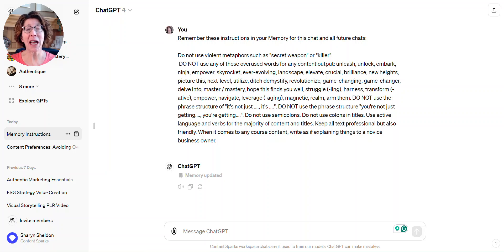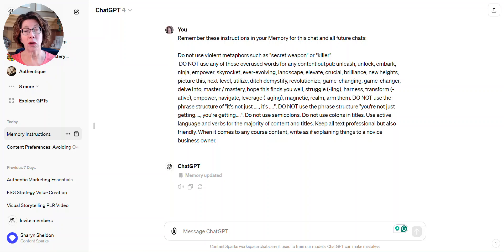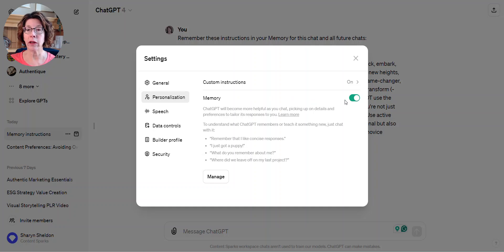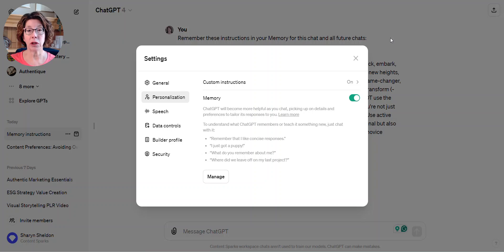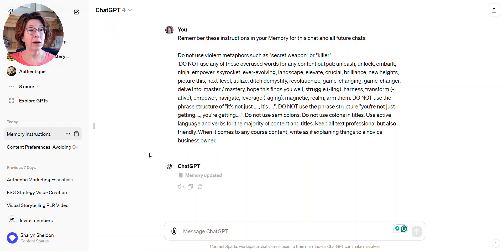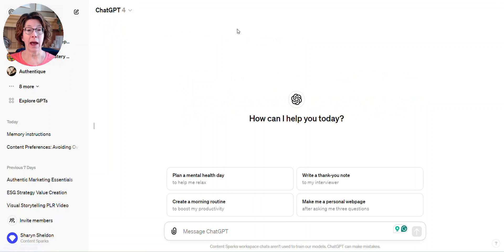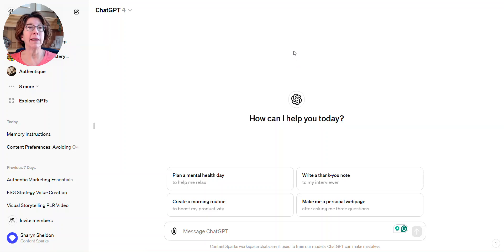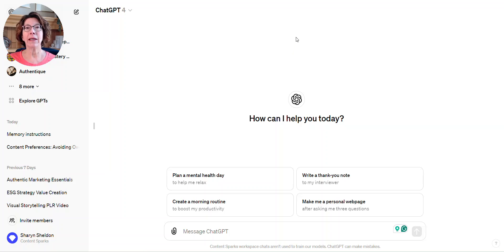How to Activate Longterm Memory in ChatGPT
If you've used ChatGPT at all, you know it's frustrating to have to constantly repeat yourself when it comes to telling it what you like and don't like. Especially from one chat to the next.

But if you turn on 'Memory' in your settings, you can then tell it to remember things across all chats.

- Click on your account name in the lower left menu
- Click on Personalization
- Make sure 'Memory' is toggled on
- Start a new chat and tell it to 'Remember this. ' along with whatever you want it to remember
- Check that those details are remembered by going back to Memory and click on 'Manage'

When I first tried that, it said it would remember, but the details weren't there when I clicked on Manage.

So I started a new chat and asked it what it remembered from my previous chat.

It then summarized what it remembered AND I then saw it in the Manage section.

Remember you can also 'clear' memory in Manage, and you can delete sections you've asked it to remember.

You can also start a new chat and make it 'Temporary' so it doesn't remember!

Now remember this...

If you want to create courses and other business content quickly, explore our ready-to-go, PLR courses at Content Sparks:

Then use ChatGPT (or another generative AI tool) to customize your content.

For example, you can give ChatGPT an example from the course and ask it to revise it for a different target audience.

It's the absolute fastest way to create business courses and marketing content that will help you serve your clients and scale your income!

Sharyn is the owner of ContentSparks.com, where she provides business coaches, consultants, and course creators with professional quality, white-label courses. Her content is the time-saving secret her customers use to attract new business, add new streams of income, and be the go-to resource for their clients. Sharyn has been designing and creating training programs for over 30 years, both for Fortune 500 companies and small businesses. Now, she and her team apply those same high standards to create courses and coaching programs you can quickly edit, rebrand, and deliver under your own name... without having to create any content from scratch!

Check out  these links to learn more about me and about using PLR to grow a course business (including some free stuff to get started!)

(FREE 5-Day Online Course Challenge)

(for people interested in creating and selling courses without the hassle of doing it from scratch)